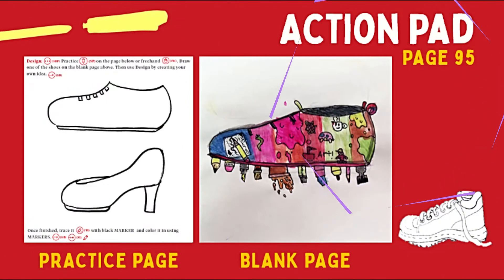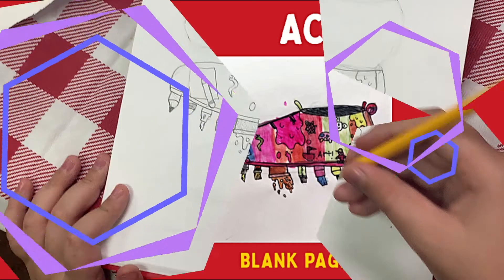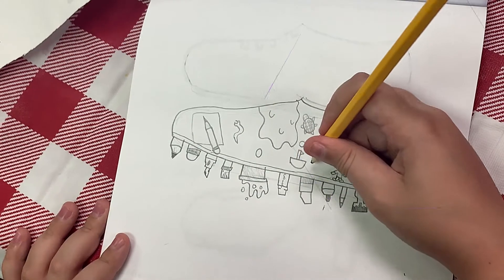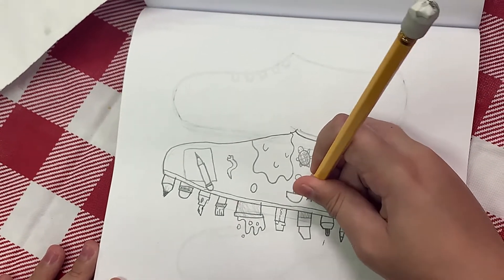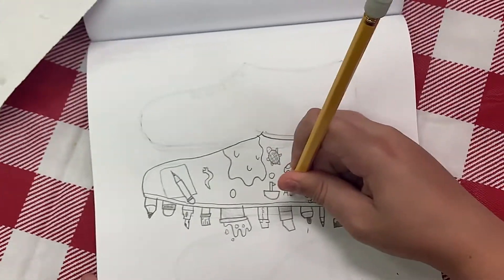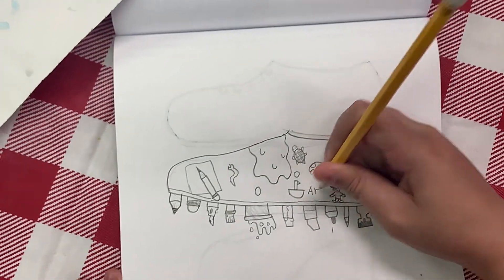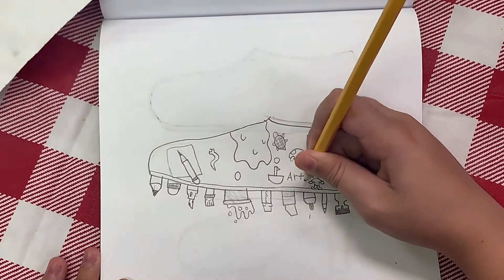Design - WHY ART BOOK /ARTEXPRESSIONSKIDS/Margarita Decanini Molano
Why Art children book an easy way to learn about elements and principles of art .. Book set available